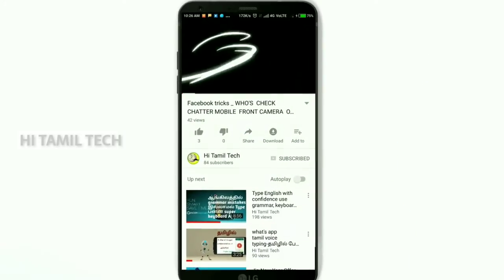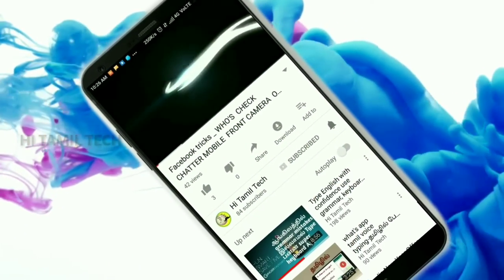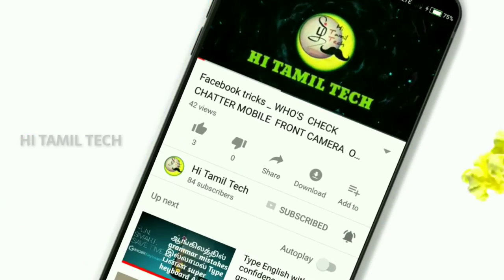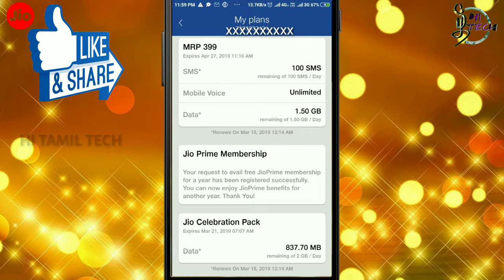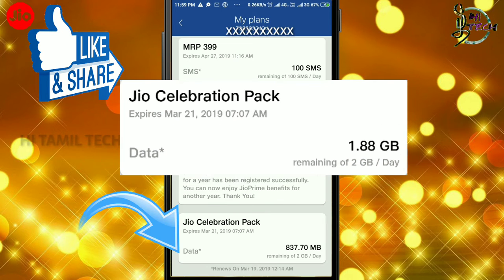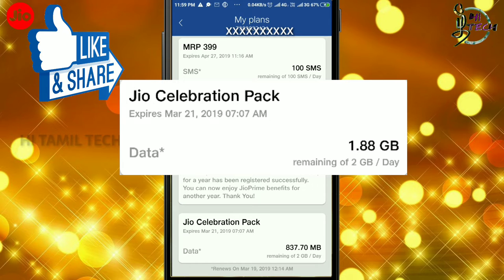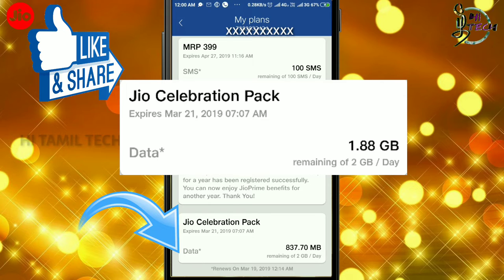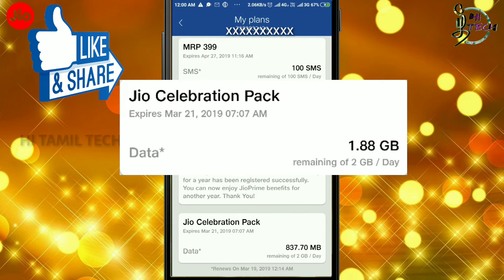Jio celebration offer March 2019 || Jio holi offer || Jio அனைவருக்கும் daily 2GB Data Free || Jio102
Jio celebration pack || Jio holi offer || Jio அனைவருக்கும் daily 2GB Data Free || Jio offer 102

🙏  இந்த வீடியோ உங்களுக்கு பயன் உள்ளதாக இருந்தால்  உங்கள் நண்பர்களுக்கு பகிருங்கள்.

   👉அட்லீஸ்ட் இந்த தகவலை ஒருவருக்காவது Share பண்ணுங்க யாராவது ஒருவருக்கு உபகயோகமாய் அமையும். இந்த செய்தி பிடித்திருந்தால் LIKE பண்ணுங்க உங்கள் கருத்துக்களை COMMENT பண்ணுங்க